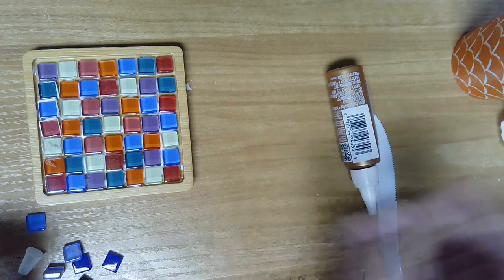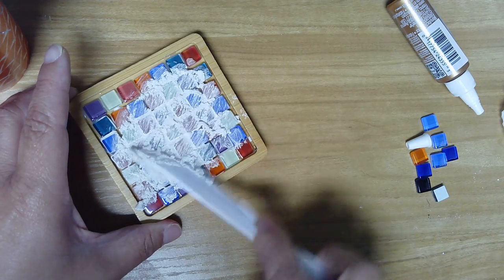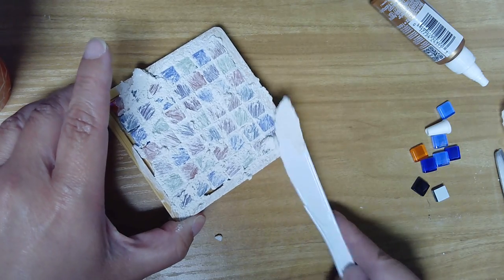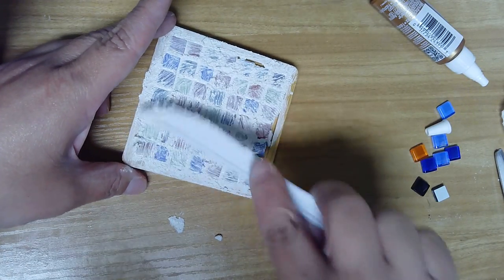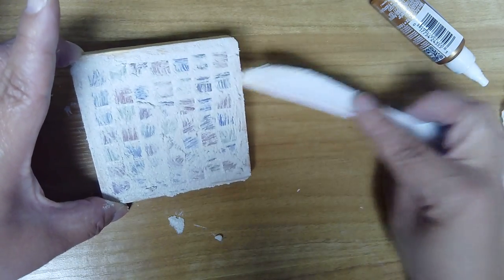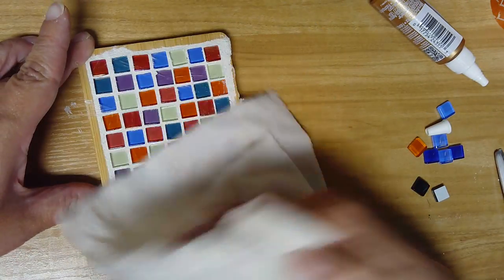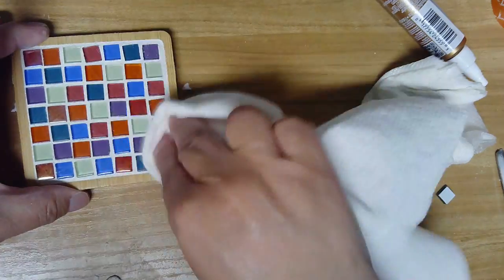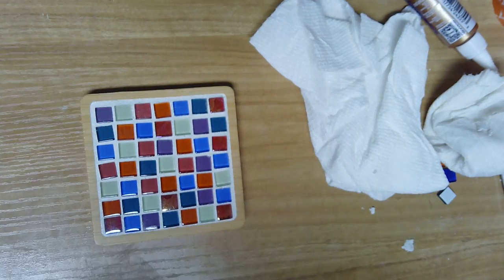Home Makers: Tile Coasters, Part 2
Home Makers is a monthly craft program for those unable to attend the library for medical reasons. Craft supplies may be picked up by residents, or we can drop them off! This month, we're making tile coasters.

This program is possible thanks to the support of the Friends of the Pflugerville Library.